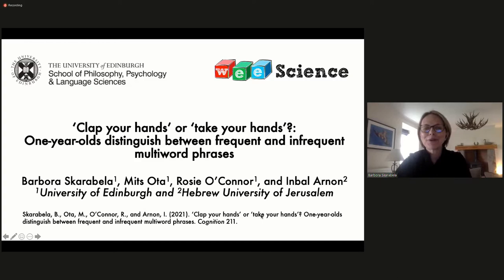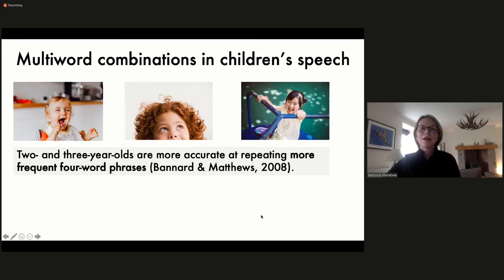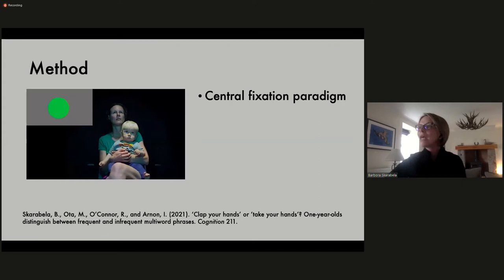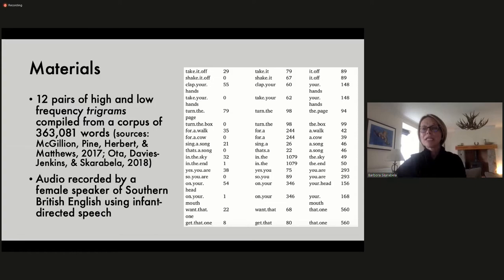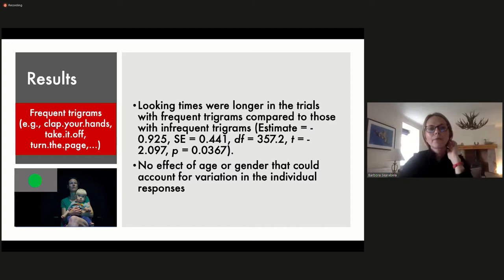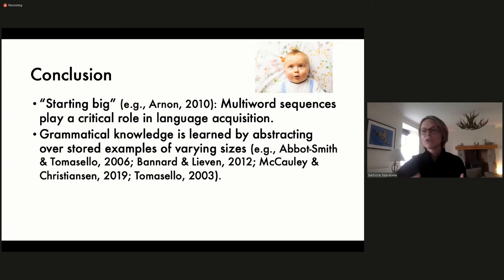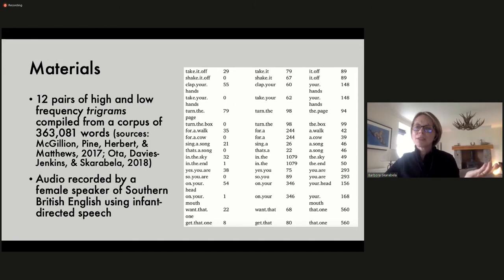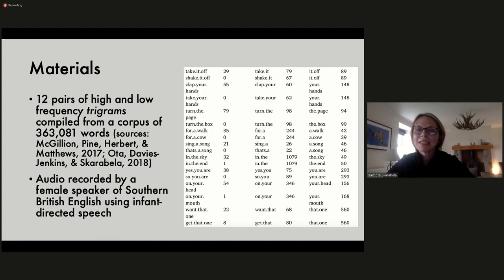UBL5 - Clap or Take? One-year-olds Distinguish Between Frequent and Infrequent Multi-Word Phrases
'Clap your hands' or 'take your hands'? One-year-olds distinguish between frequent and infrequent multi-word phrases
Barbora Skarabela, Mits Ota and Inbal Arnon | University of Edinburgh & The Hebrew University of Jerusalem
5th usage-based linguistics conference July 6 2021